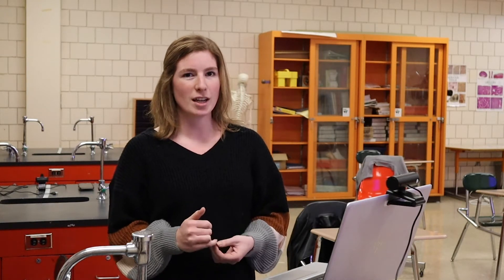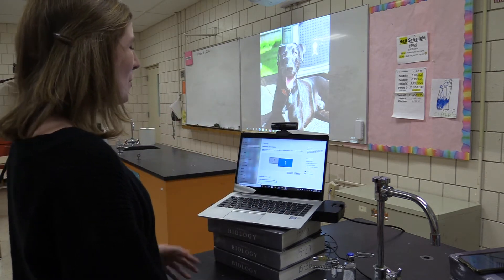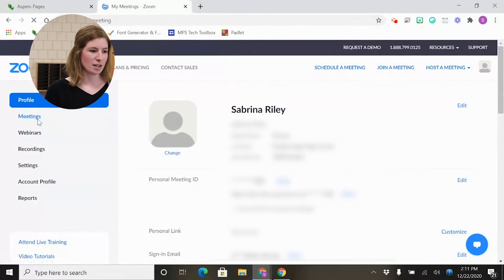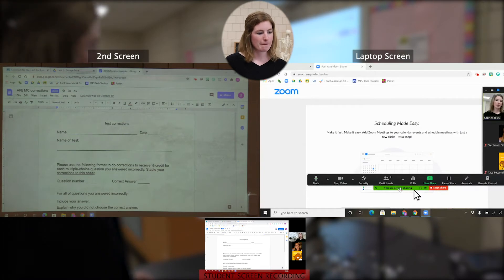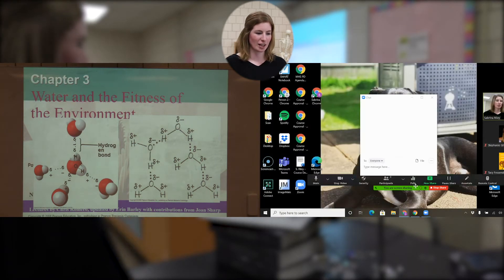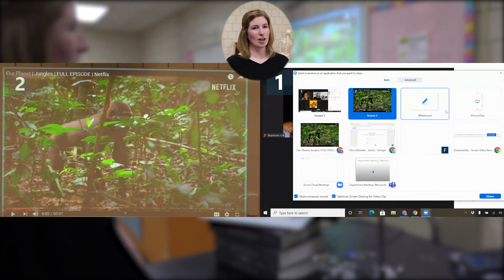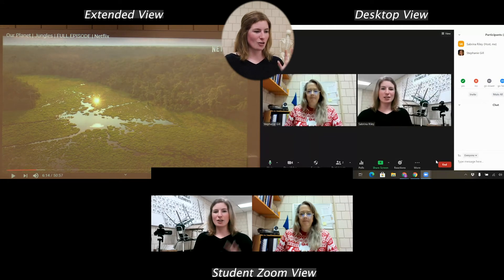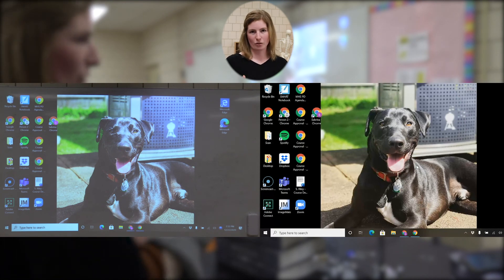Using 2 Screens to Improve Hybrid Learning | MPS Tech Tutorials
Are you delivering instruction to students online and in-person simultaneously?
Here's a step-by-step tutorial on how to effectively utilize a second screen to ensure that students joining online and students in the classroom, aka ZoomiesandRoomies, have the same classroom experience.

Thank you to Ms. Sabrina Riley, Marlborough High School Science Teacher, for volunteering to walk us through these steps.

Video Recording and Editing:
Jillian Morin, Communications Coordinator for MPS

Concept Idea:
Stephanie Gill, Supervisor of Science and Technology/Engineering at MPS